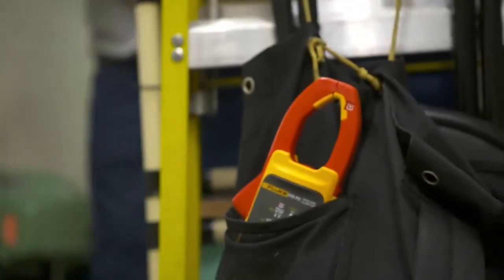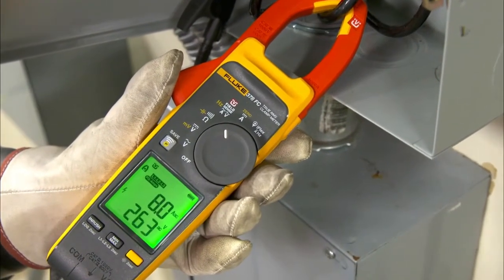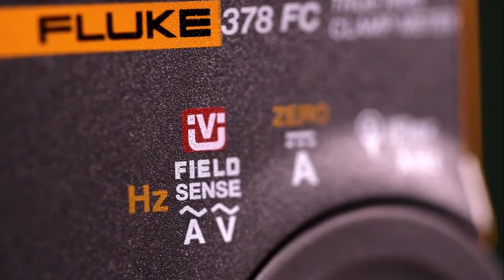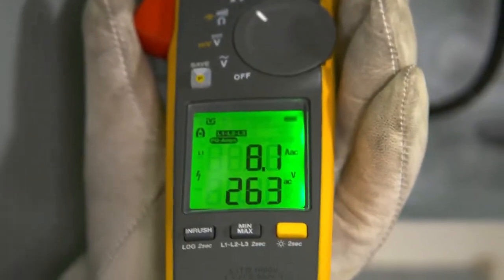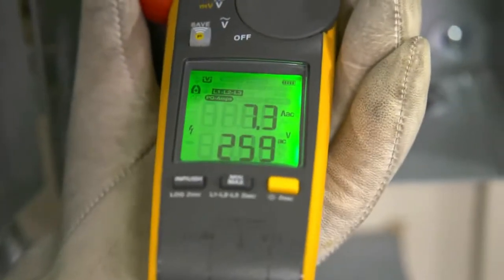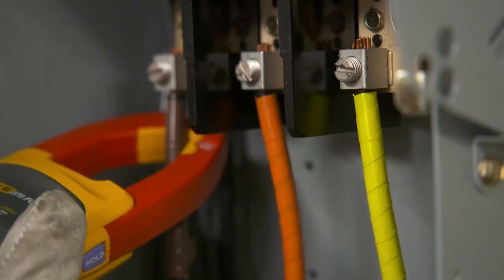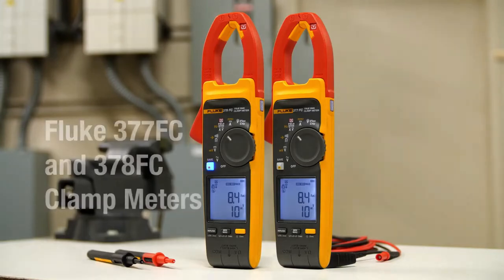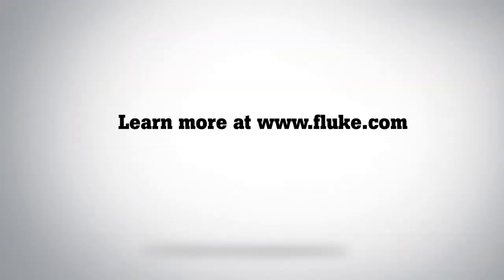The Fluke 377 FC and 378 FC: Measure Voltage and Current Simultaneously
The 377 FC and 378 FC clamp meters make testing faster and safer  - all without touching a live wire - using FieldSense™ technology.

Voltage and current measurements with FieldSense™ technology
The Fluke 377 FC & 378 FC true-rms clamp meter uses FieldSense™ technology to make testing faster and safer, all without contacting a live conductor. You get accurate voltage and current measurements through the clamp jaw. Simply clip the black test lead to any electrical ground, put the clamp jaw around the conductor and see reliable, accurate voltage and current values on the display.